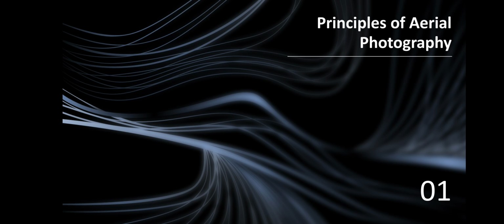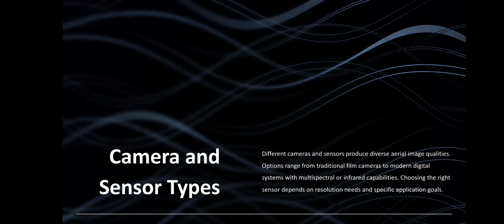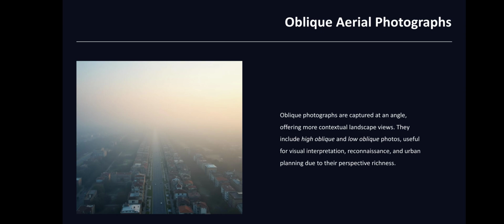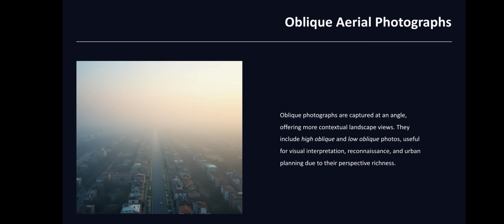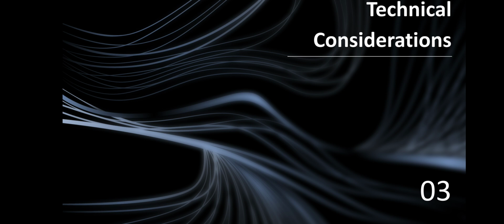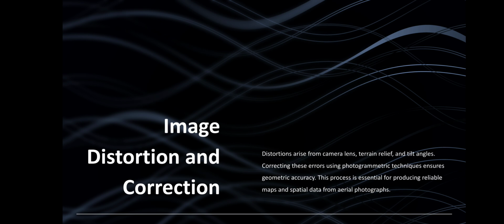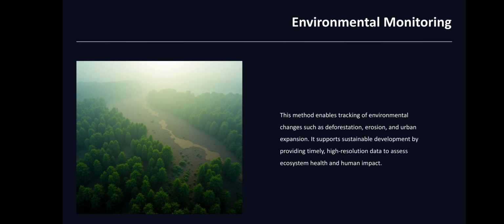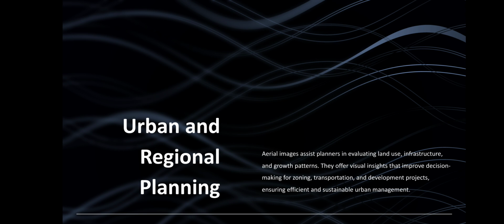Principles and types of aerial photograph.